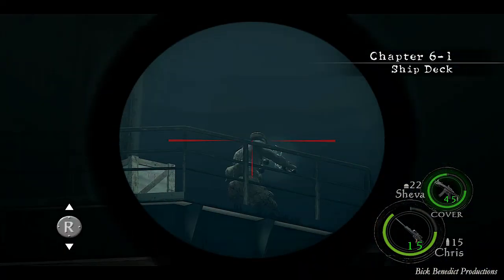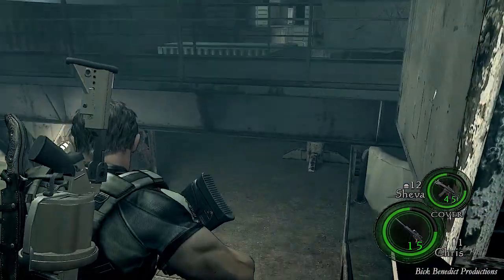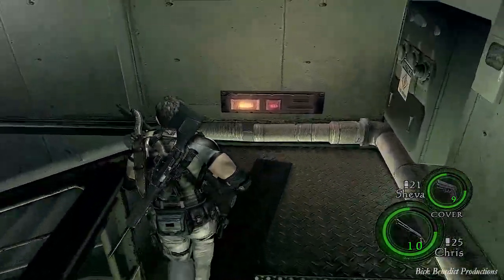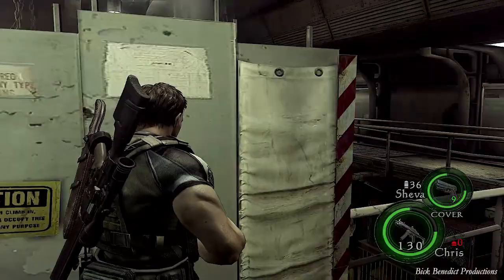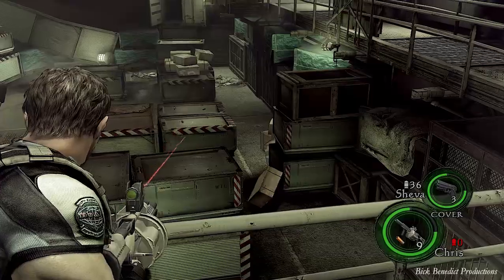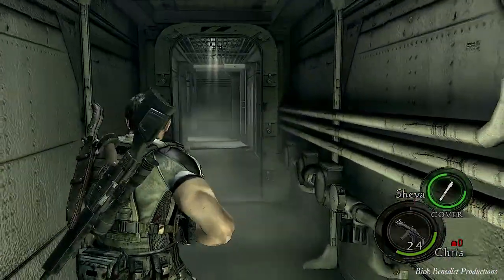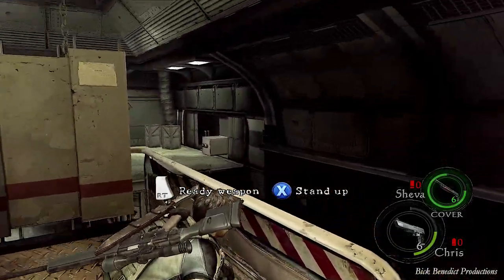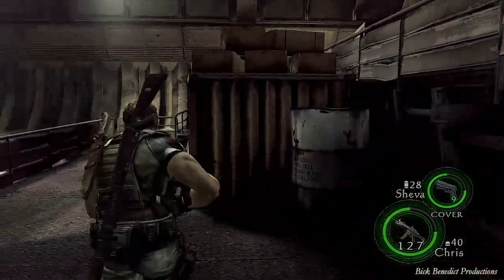Resident Evil 5 (PC) | Professional Difficulty Guide | Single Player | Chapter 6-1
VIDEO DESCRIPTION
Resident Evil 5 played on Professional difficulty, and this is my single player guide for the aforementioned title!  Since this is largely viewed as a co-op game by players, I have put the words “Single Player” in the title to emphasize that this is a solo campaign.  Far too many strategies I have witnessed have been generated from co-op playthroughs on YouTube.  There is nothing wrong with that, but it is important to have an equal number of strategies generated from the single player perspective.  Even though this game is designed for co-op, it is always my goal to preserve the sanctity of the single player experience on my channel.  And I have developed a wealth of strategies to aid the person running solo through this very challenging game.  Lastly, this is and isn’t a New Game+ campaign.  It is such in that I start the campaign with the Melee vest and purchase guns and items earlier than they are available on Veteran difficulty and below.  However, please realize that this is a Professional difficulty guide and that most people will be using inherited items as the difficulty of Professional is not balanced well at all.  Moving forward, this campaign is not New Game+ in the sense that in a lot of instances, I restrain myself from using overpowered weapons and items that I could use.  So just as this game’s difficulty is unbalanced, my gameplay will try to offer a type of harmony where I avail myself of helpful weapons but do not exploit them.